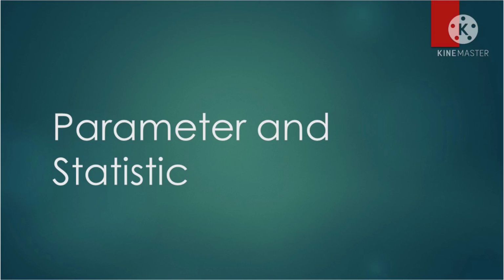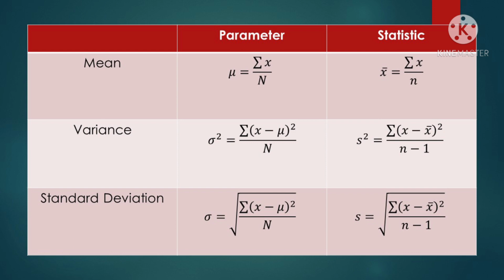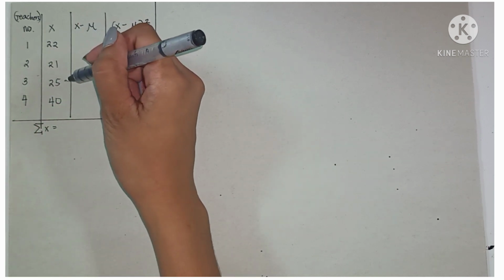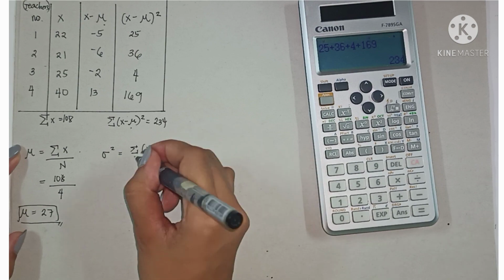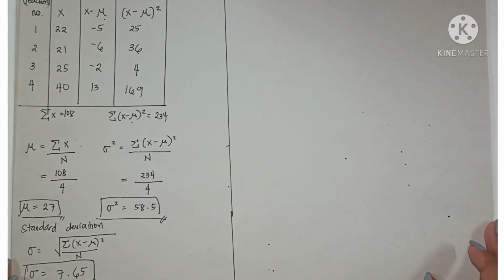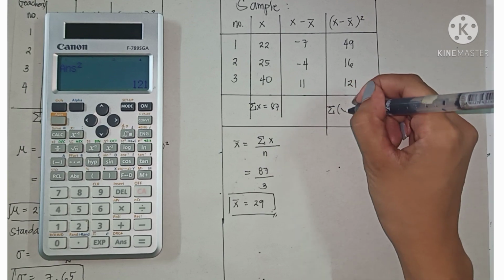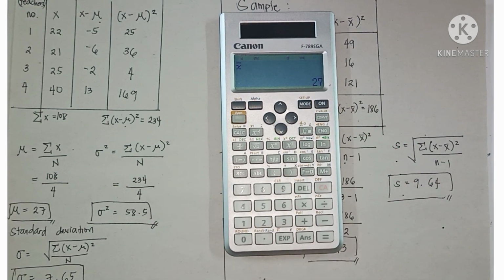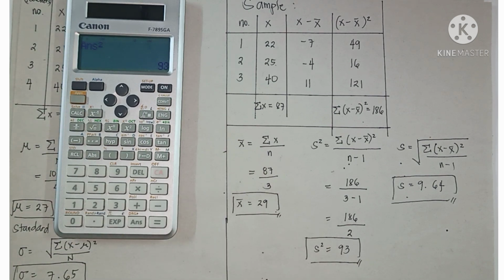PARAMETER AND STATISTIC (Mean, Variance, and SD)